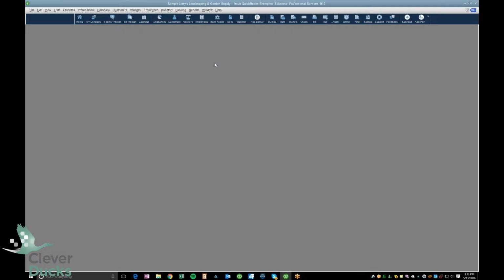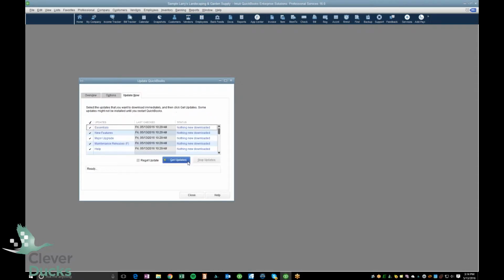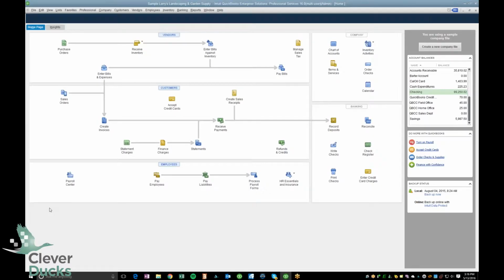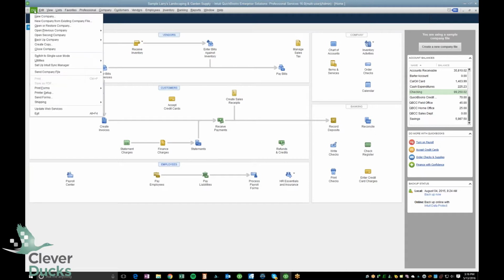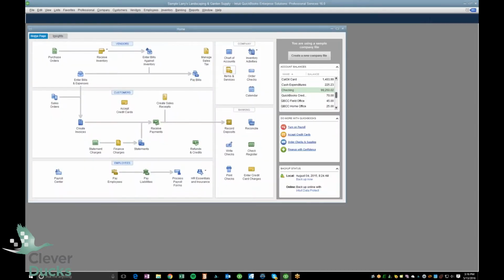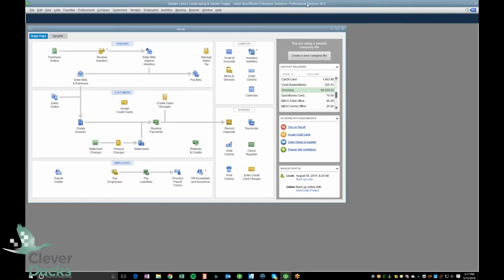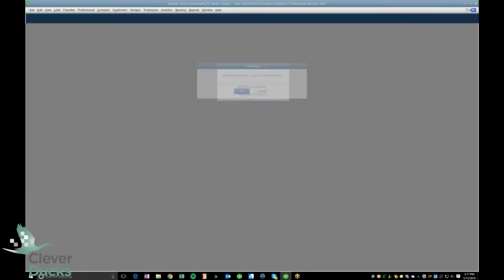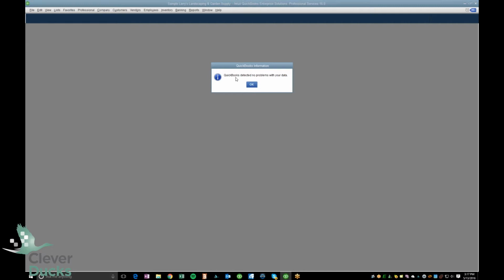How To Validate Your Quickbooks Company File